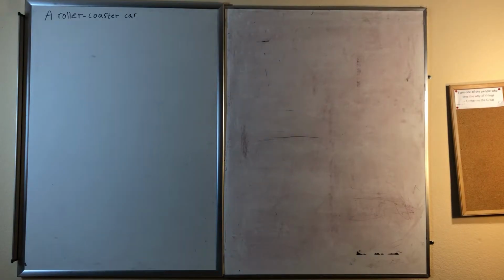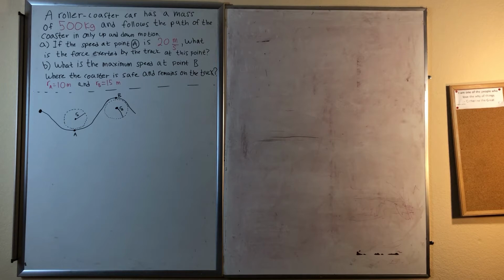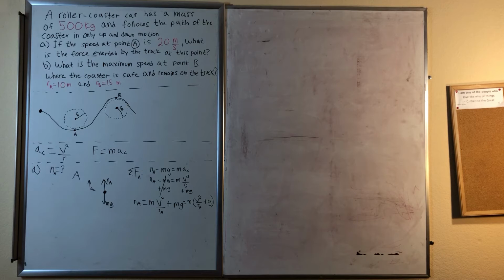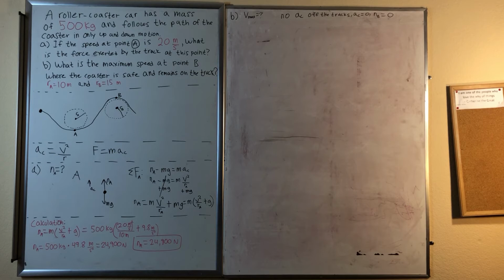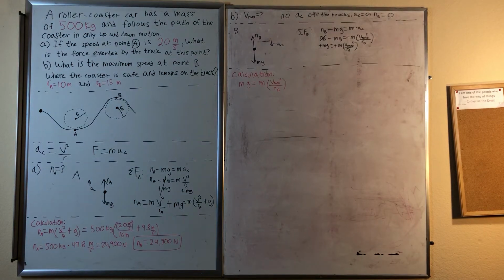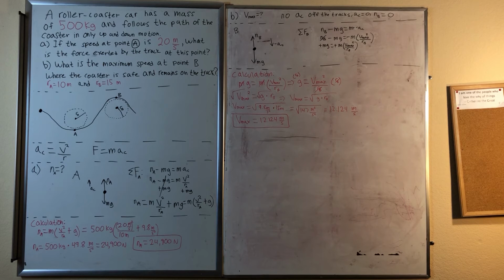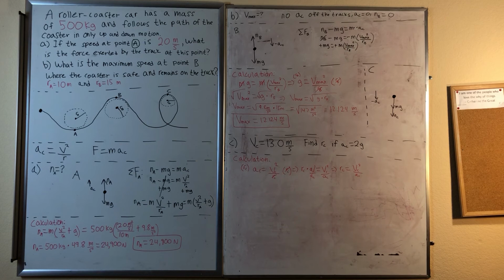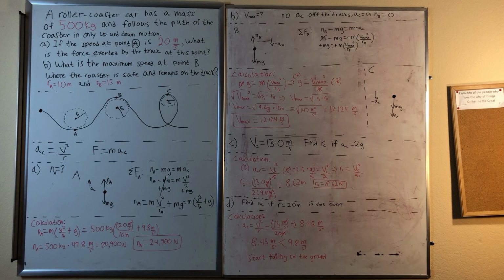Physics is Phun - [22] Intro to Circular Motion with Newtons Law's